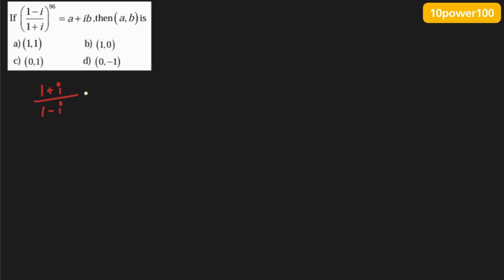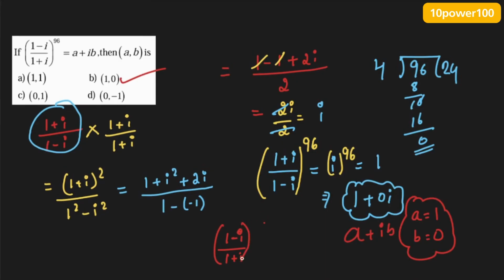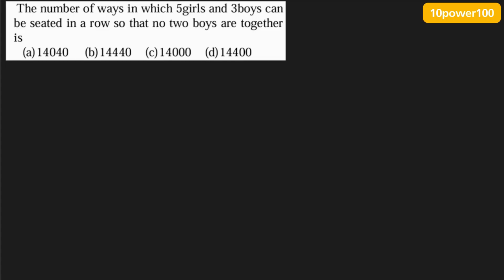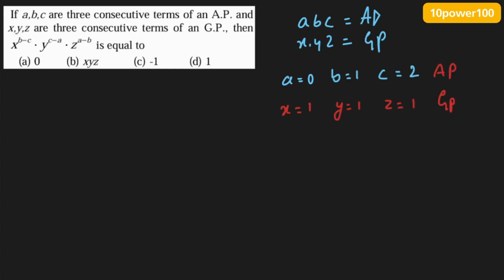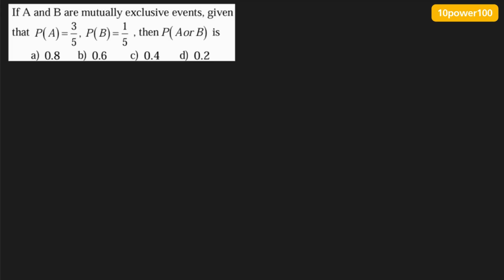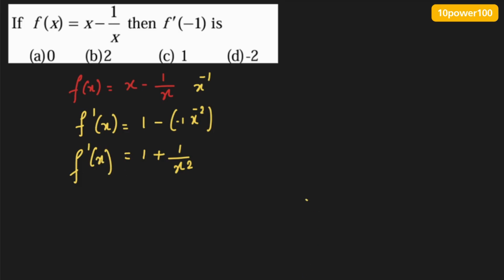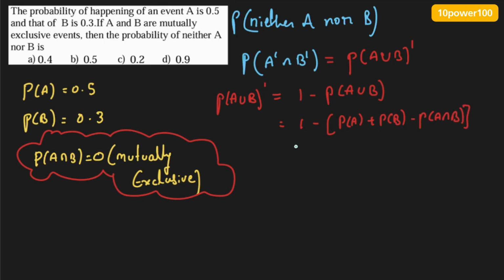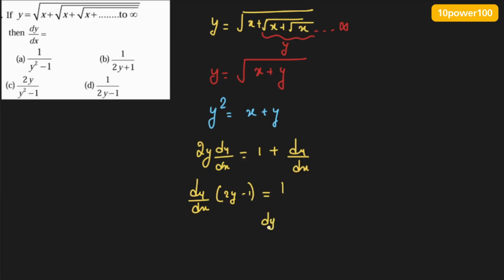Easy CET Math- Tricks. 10QuestionsA DAY.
Here in this video, I have solved 10 important questions and given lot of questions for your reference. Hold pen and book before start watching this and solve the sums along with me for better understanding.